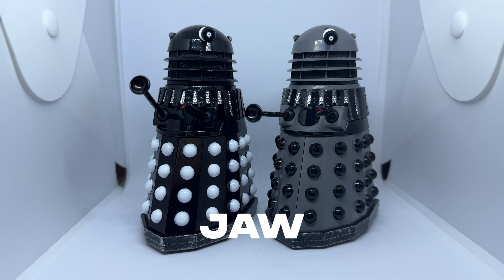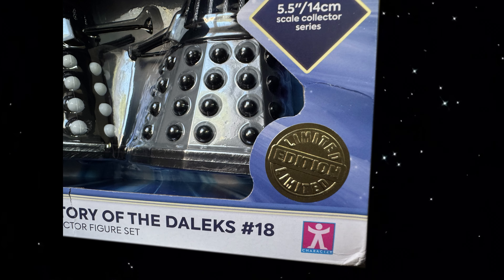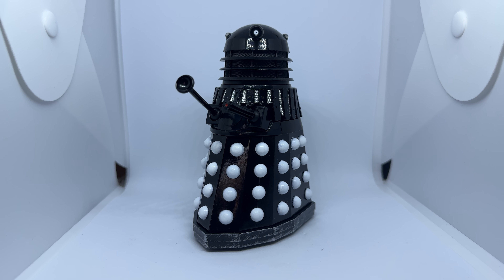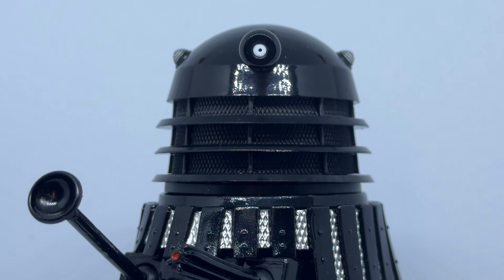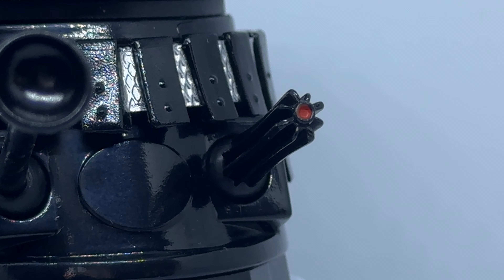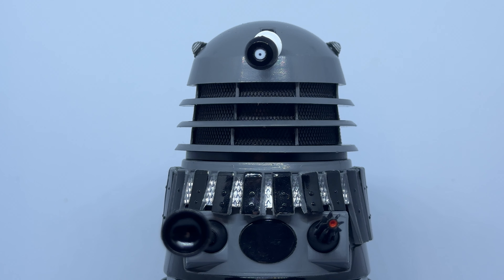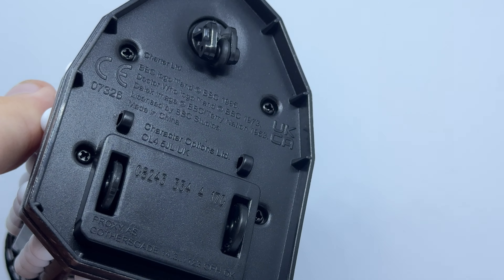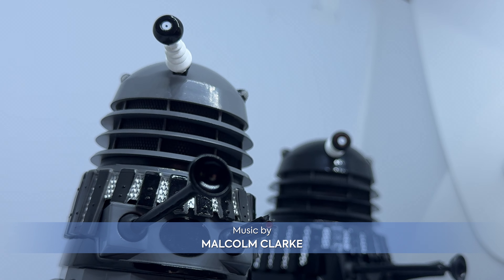Doctor Who B&M 2024 History of the Daleks 18 - Resurrection of the Daleks Collector Set Review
In this review I take a look at one of the upcoming B&M sets for 2024. A huge thanks to Character Options and Evolution PR for sending me this review copy.

00:00 - Intro
00:18 - Packaging
00:55 - Supreme Dalek
02:02 - Grey Drone Dalek
02:32 - Articulation
02:47 - Conclusion